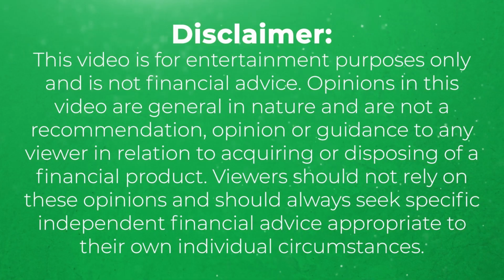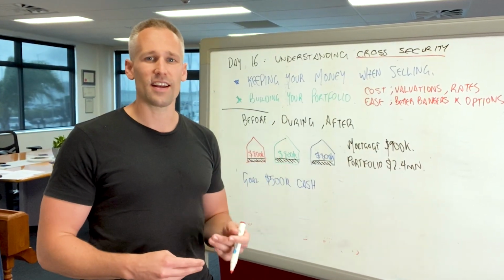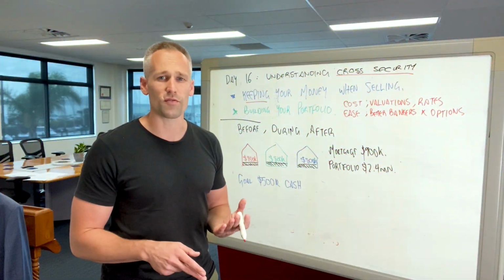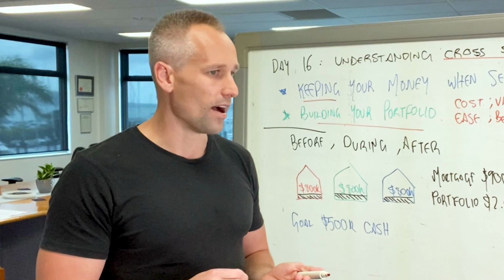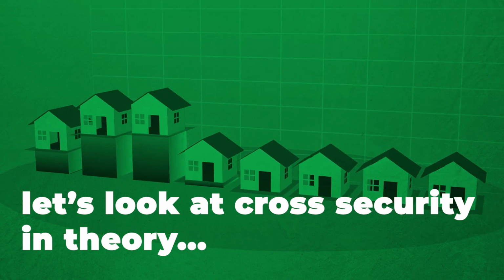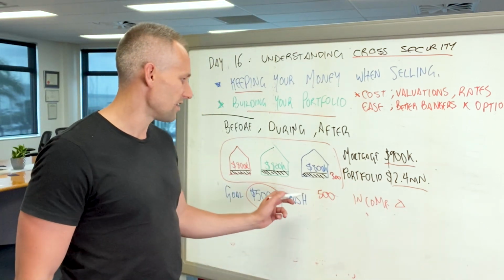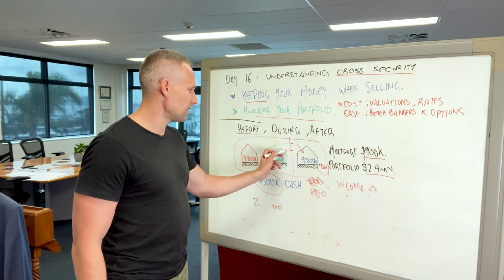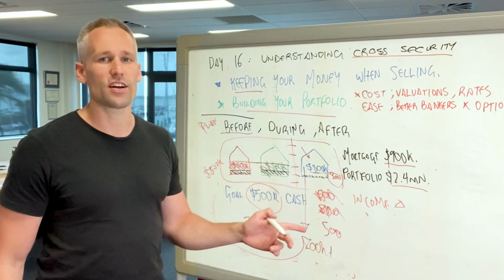The Banks Don't Want You To Know THIS About Cross Security: 21 Days of Property Investing - Day 16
Looking to invest in property? You need to watch this video! Banks are hiding something from you about cross security that could make your property portfolio a lot more profitable.

For structured education - 1 hour classes.

Use our Advanced Borrowing Power Calculator.
To understand your current options and situation. Use our advanced borrowing power calculator for instant online answers regarding your servicing ability, potential mortgage top-ups, and cashback options. Take the Online Mortgage Snapshot

** FOR THOSE OF YOU WHO ARE SUPER SERIOUS **
We have an application only 8-week online course. Everyone is welcome to apply. Applications are judged by your readiness to take action.
1) if you meet the equity requirements - ie you are financially ready to take action
2) cultural fit and motivation - discussed via an online video call with our team.
mortgagehq
MHQ
Auckland Mortgage Brokers
Mortgage Advice